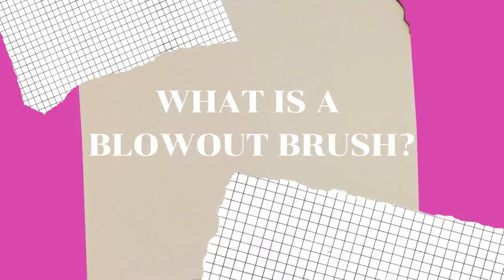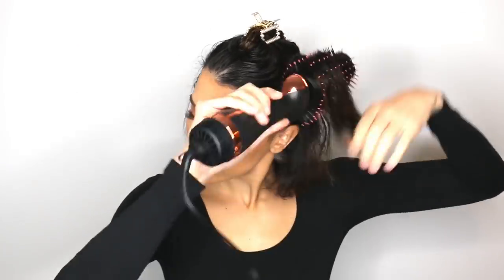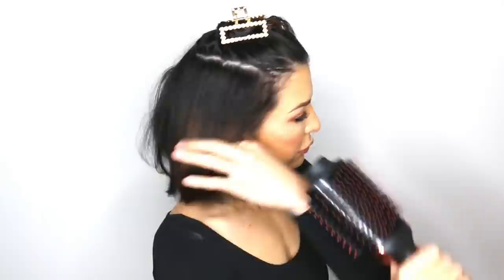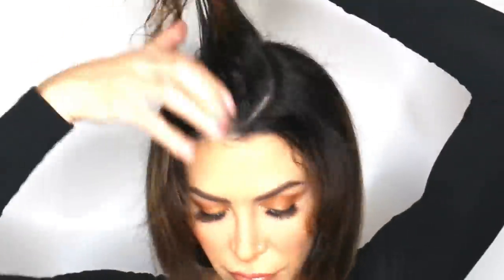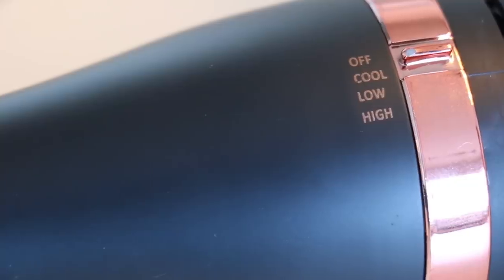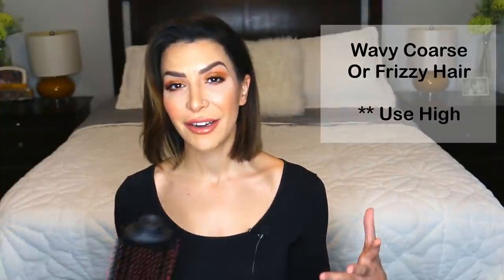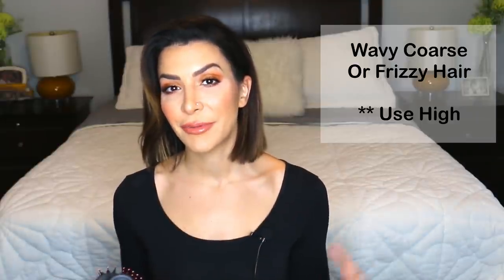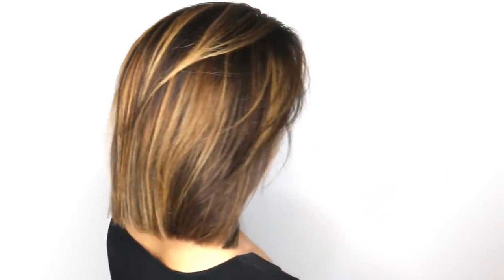Why I NEVER use my flat iron anymore (and maybe you shouldn’t either) | Blowbrusher Blowout Brush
The ONLY hot tool you will ever need GUARANTEED! The blowout brush dryer is an absolute GAME CHANGER for your hair. **WATCH Blow Dryer Brush | QUICK & EASY Tips to get Frizz-Free Voluminous Hair

This blowout brush dryer tutorial will show you how how I use a blowout brush on curly hair to achieve fabulously glossy and smooth results. This 2 in 1 blow dryer round brush is the secret that hairdresser's know but never tell. Throw out your flat irons ladies because it doesn't look like you will be needing it anymore.